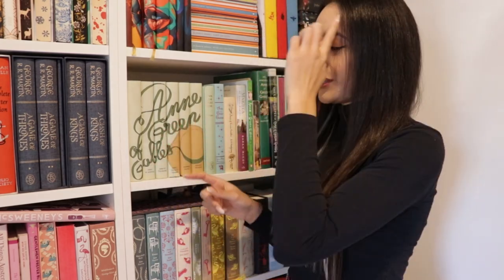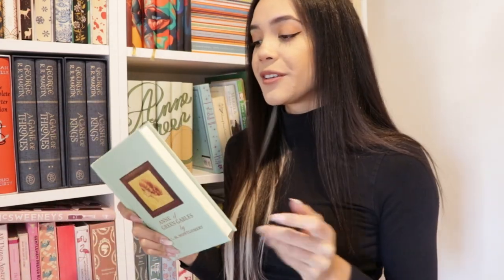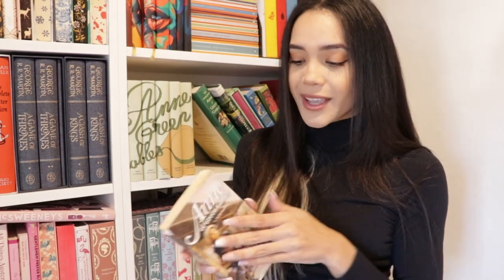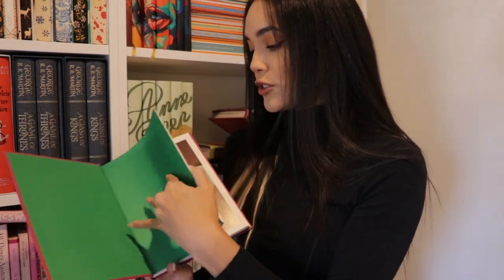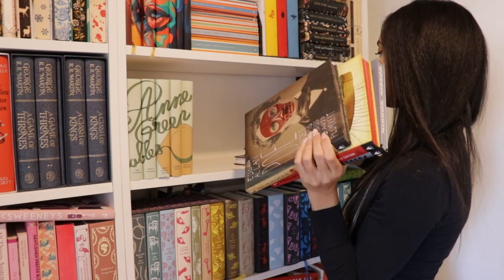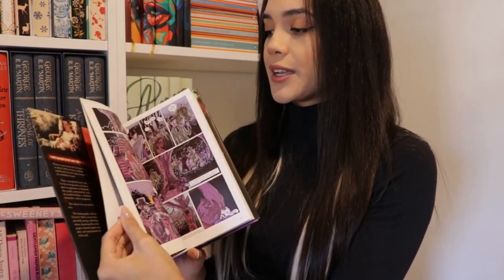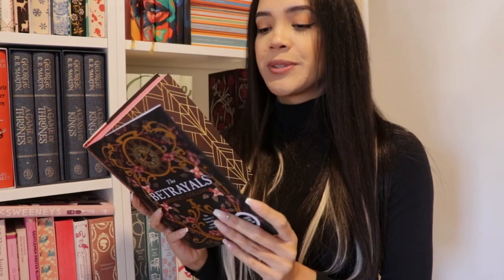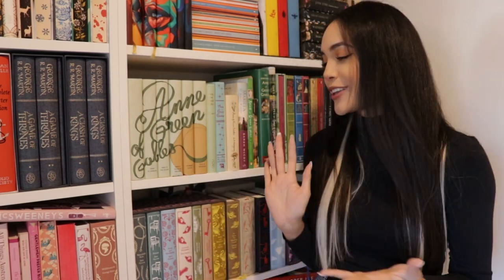Bookshelf Spotlight Tour | Anne of Green Gables Collection & Special Classics!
Let’s Get Social:
Amazon Wishlist